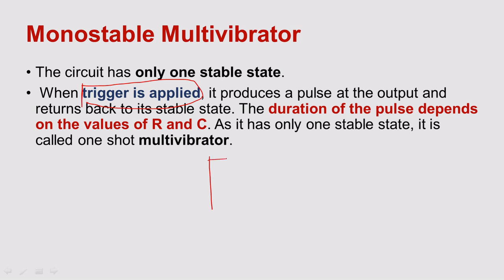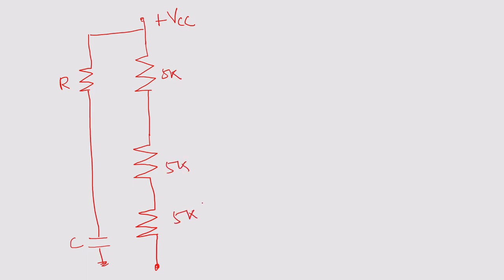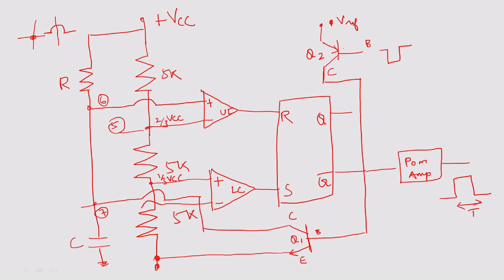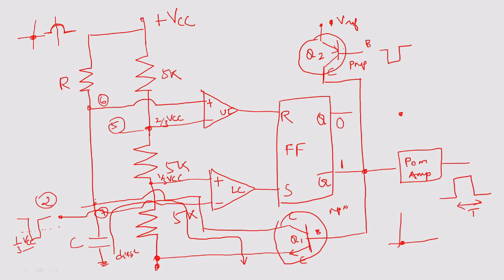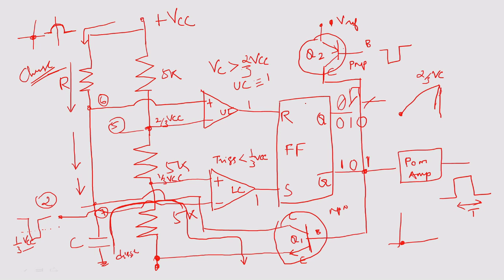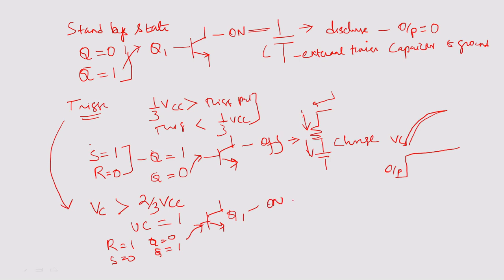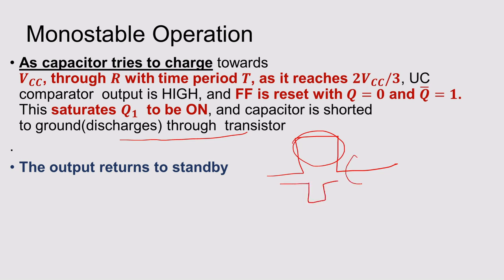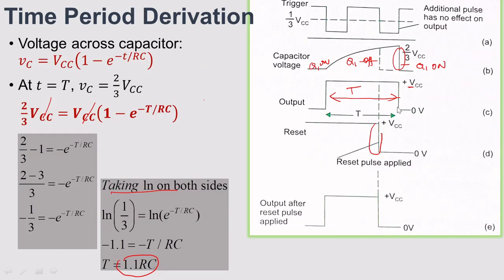Monostable multivibratör using 555 timer|Monostable Operation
Topics Covered: lic #555
1. Basics of  Monostable Multivibrator
2.Working Principle
3.Description of Functional Diagram
4.Derivation
Book Ref:Linear Integrated Circuit
Book Authors: D. Roy Choudhary
Functional Diagram of IC555 | Description of Functional Diagram |555 Timer